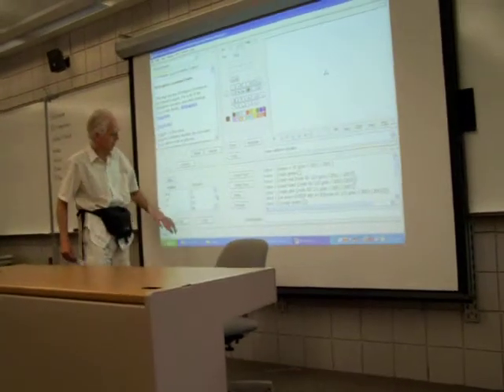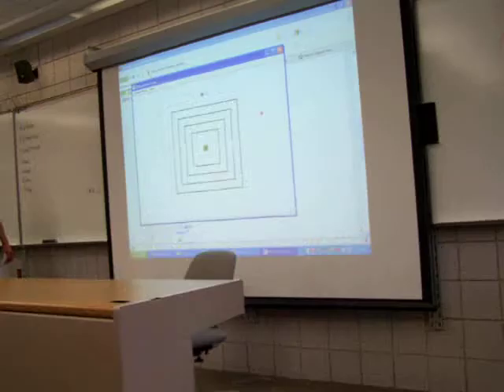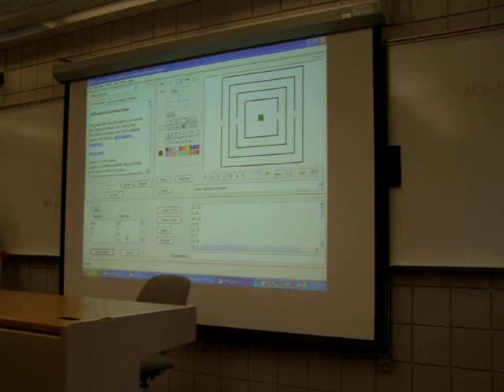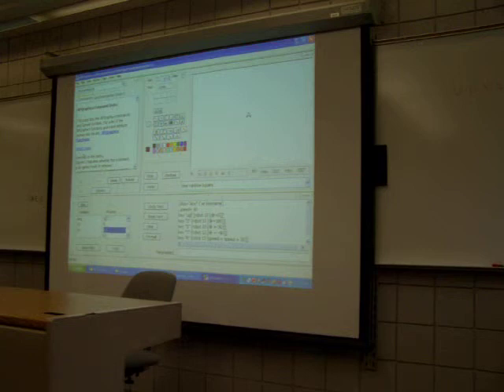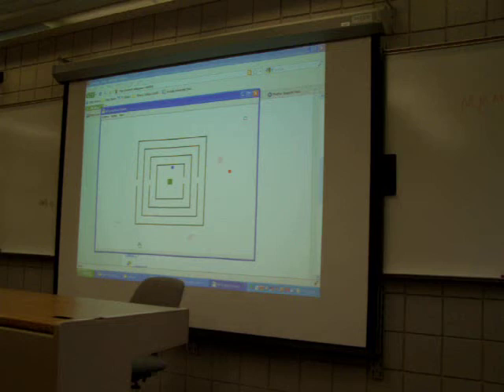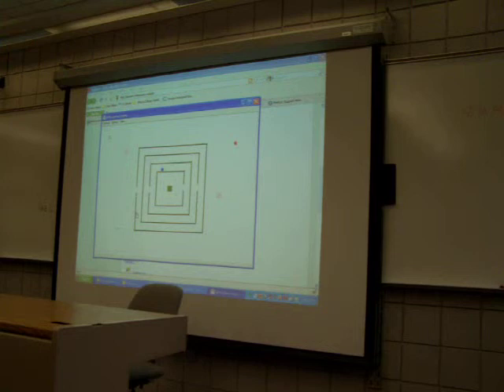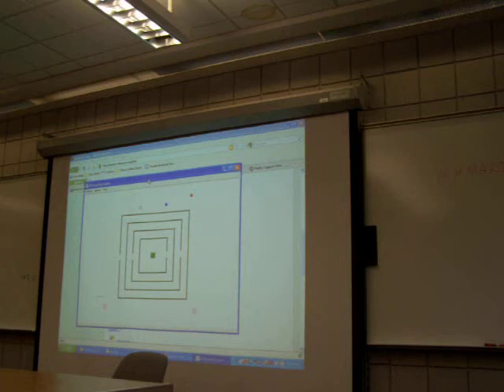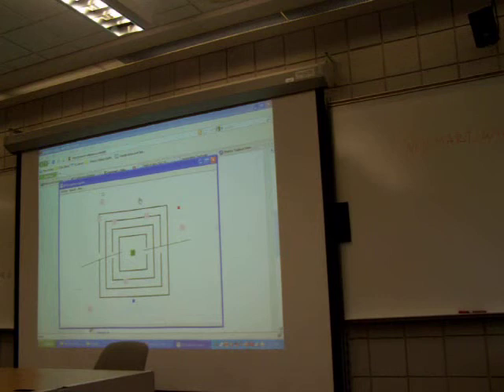Music, Math and Art at Ithaca College #5